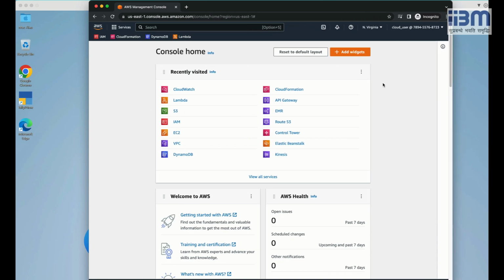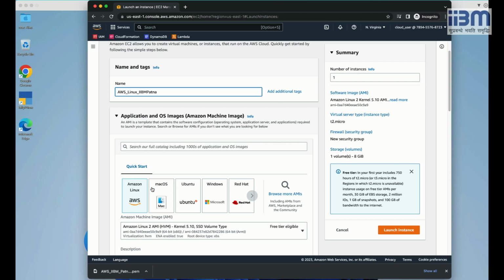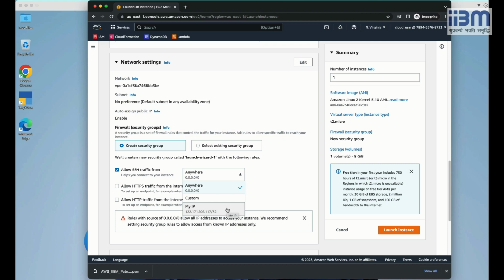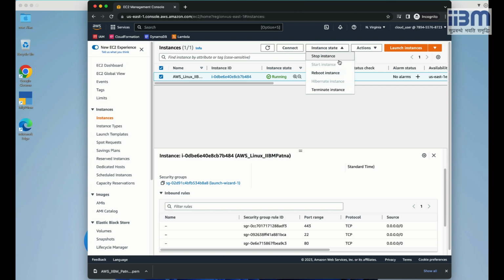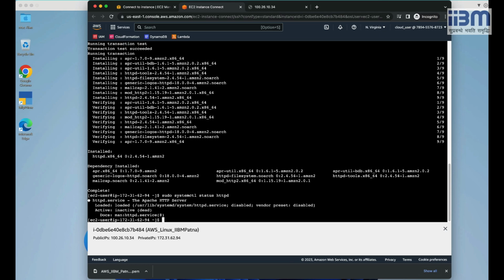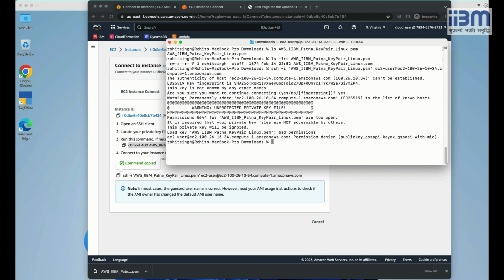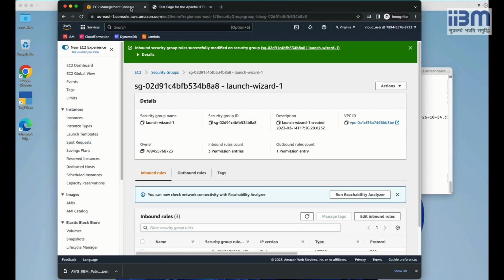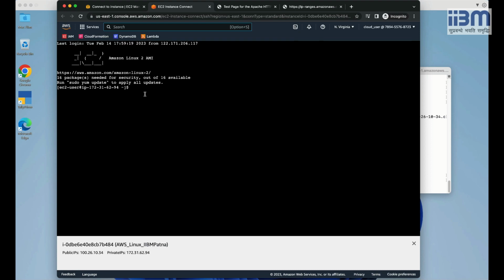AWS EC2 Launch, Connect and Secure the Instance Training at IIBM Patna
In this training video, we will cover one of the key topic from AWS Cloud Foundation training which is given to all BCA & PGDM(MBA) students of Indian Institute of Business Management, Patna. They also get AWS Live Lab access for free as part of their course curriculum.

Topics covered in this session:
- Steps to Launch a virtual Linux Server (AWS EC2 - Elastic Cloud Compute) in AWS Cloud
- Steps to Connect to the EC2 Linux using SSH Client and EC2 Instance Connect
- Steps to Install and Start a Web Server on the EC2 Linux instance
- Secure the Inbound SSH connections to EC2 Instance

This is one of the video training sessions which is delivered as part of the Add-on courses to our BCA & PGDM(MBA) Students at IIBM Patna.